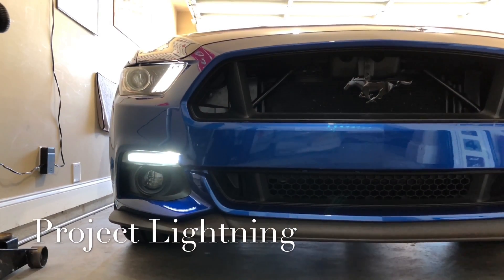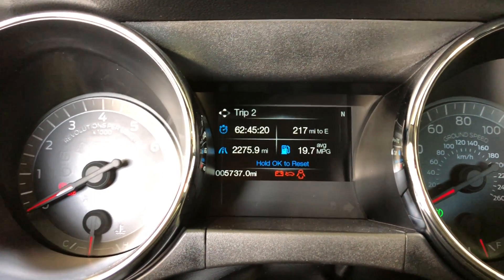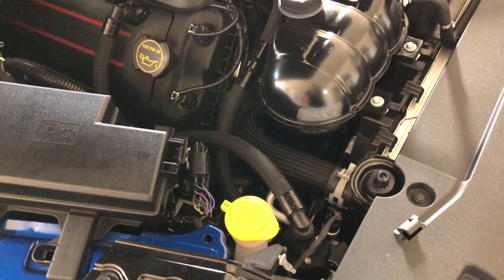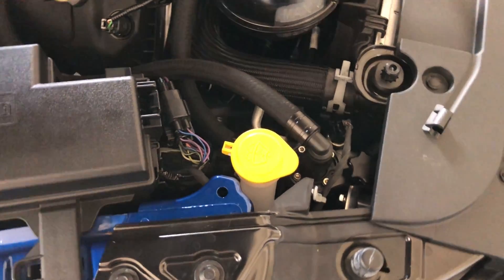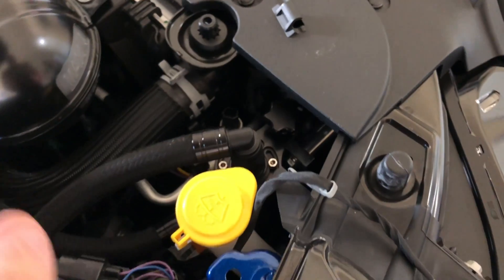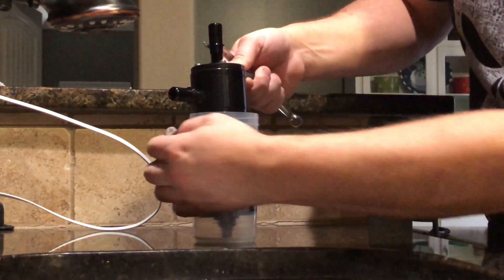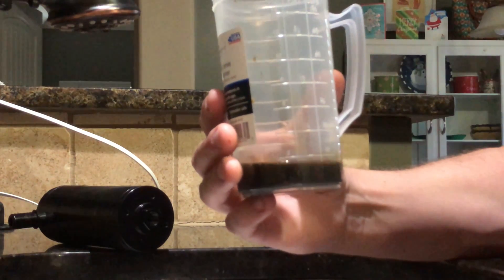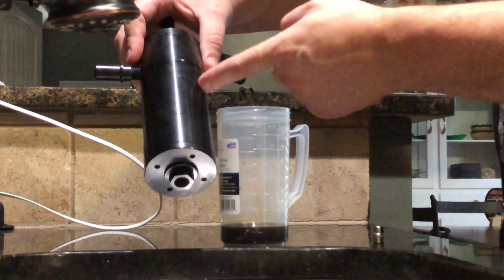UPR catch can draining. (measured) Why you need a catch can.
Watch as i empty my UPR remote mount catch can from my 2017 Mustang GT into a measuring cup to see how much oil it collected after a little more than 2200 miles.  This is why everyone that is performance minded needs a catch can on their car whether you are naturally aspirated or forced induction.